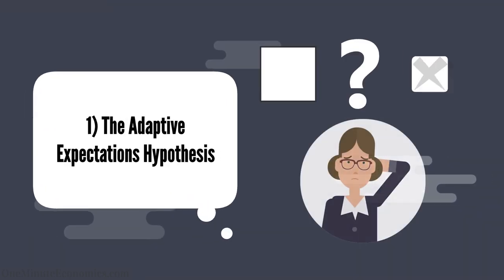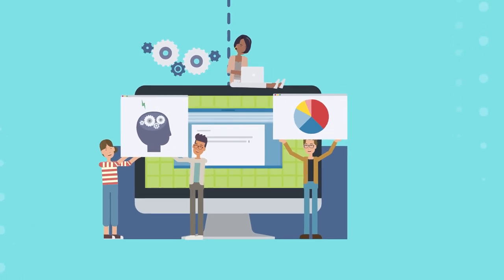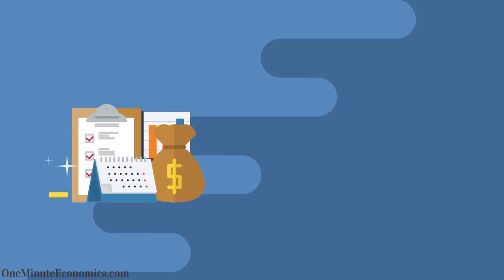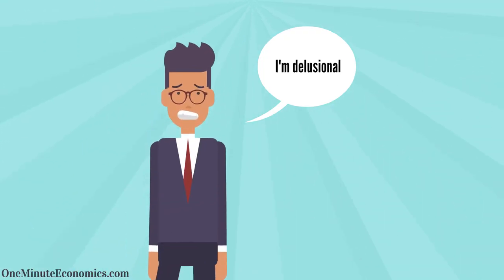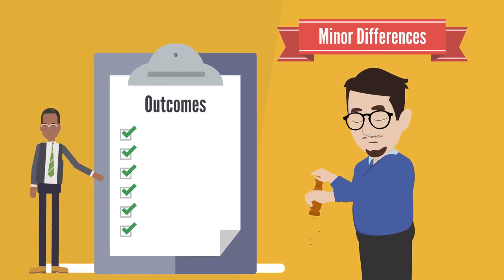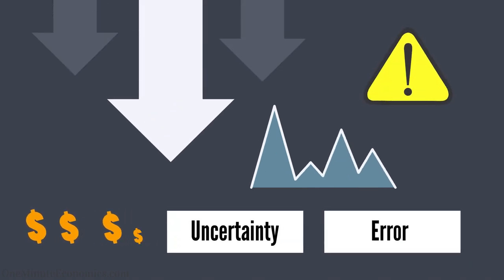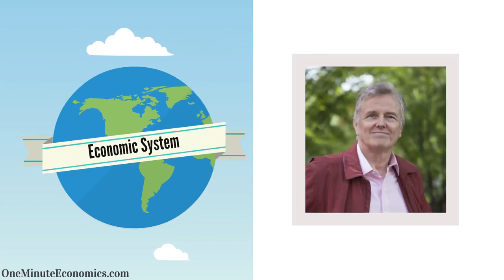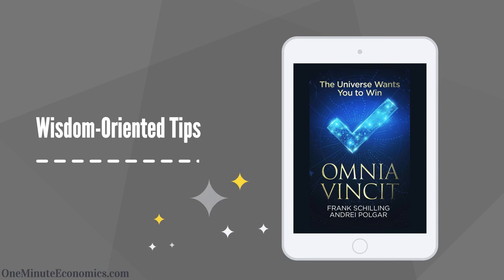Economists Can't Predict the Future: The Limits of Economic Predictions Explained in One Minute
If there is one thing that has been repeated obsessively since One Minute Economics has been launched many moons ago, it's this: economists cannot predict the future.

With those who believe otherwise either lying to you or lying to themselves about this mystical ability that nobody has.

Now there is bad and good news associated with the reality that economists cannot predict the future and that economic predictions should be taken with a huge, huge grain of salt. The bad news is that you have to tone down your expectations a notch or two with respect to what an economist can and cannot do... c'est la vie. The good news, however, is that we economists can provide more than enough value to make up for our "sin" of not being able to predict the future.

But to take advantage of said value, starting with a solid foundation is the way to go, one that revolves around sometimes-painful truths such as the one explained through this video, with there being more than enough in the way of research to make it crystal-clear that what I am publishing here is more than just an opinion :)